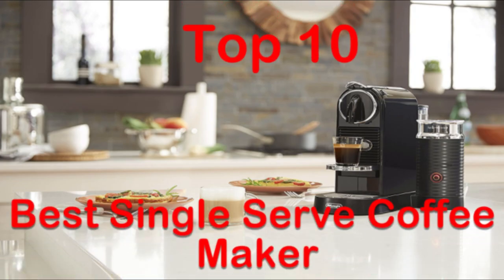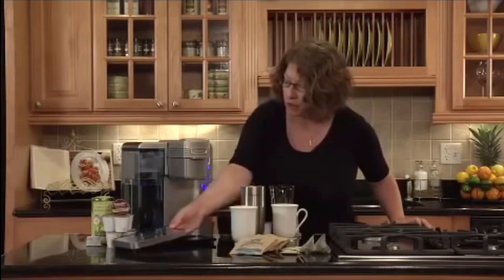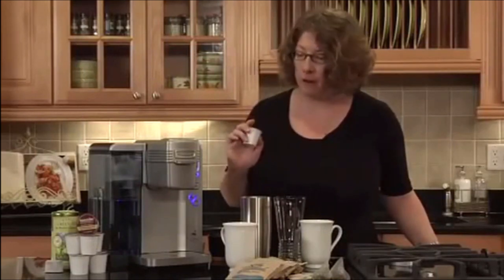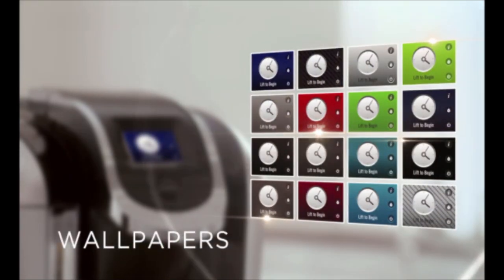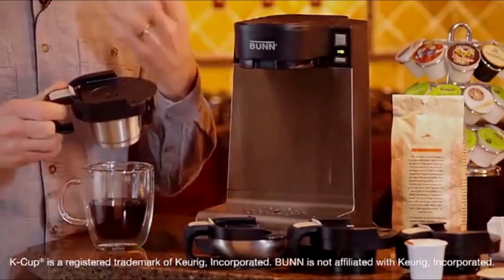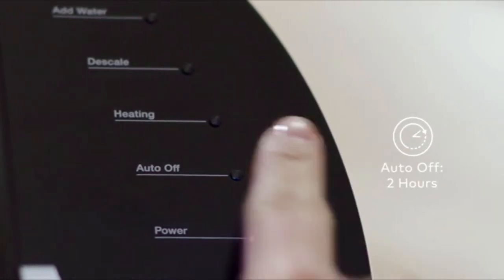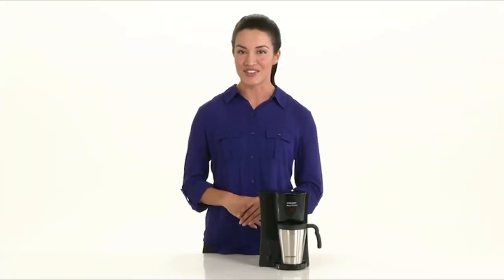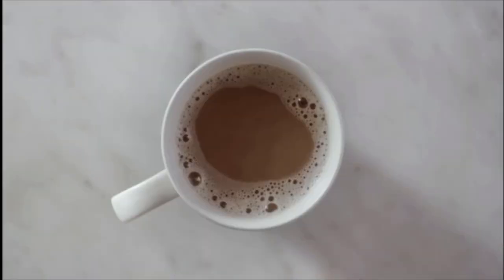Top 10 Best Single Serve Coffee Maker Reviews - Best Cheap Coffee Maker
When you decide to buy a best single serve coffee maker there are certain things you should consider. If you watch this review video you can find out the necessary things which can help you to choose the right product.

10:59
(1) Keurig K575 K-Cup Coffee Maker

10:12
(2) Nespresso CitiZ Machine by De'Longhi

09:22
(3) BLACK+DECKER Brew 'n Go Coffeemaker

08:12
(4) Keurig - K55 Coffee Maker

07:17
(5) Hamilton Beach 49981A Scoop Coffee Maker

06:08
(6) BUNN MCU Single Cup Coffee Brewer

05:16
(7) Mr. Coffee K-Cup Coffee Maker

04:57
(8) Cuisinart SS-10 Single-Serve Coffeemaker

04:15
(9) Keurig K475 K-Cup Pod Coffee Maker

00:20
(10) Cuisinart SS-700 Single Serve

(1) Keurig K575 Single Serve K-Cup Pod Coffee Maker is the best single serve coffee maker on our top10 list. Its 80oz water reservoir allows brewing 10+ cups more before having to refill. This best pod coffee maker has a strength control setting which allows you to brew a bolder cup using any K-Cup pod brew size. Also, five temperature settings help to set it at your desired temperature.

(2) Nespresso CitiZ & Milk Espresso Machine reaches its ideal temperature in just 25 seconds. This coffee maker has an automatic energy-saving function and the 19 bar high-performance pump which make barista style coffee every time.

(3) The BLACK+DECKER Brew ‘n Go Personal Coffeemaker is such a best single serve coffee machine which brews fast and no-hassle way to get your morning special coffee. It will turn off automatically after brewing

(4) The Classic Keurig K-Cup Coffee Maker brews multiple K-Cup pod sizes and uses 6ox brew size to provide the strongest brew. It has 48 oz water reservoir to brew 6+ cups and will shut off automatically after being idle for 2 minutes.

(5) Precisely you can get 8 oz. cup of coffee in less than 90 seconds from the Hamilton Beach 49981A Single Serve Scoop Coffee Maker Brews an. The special features of this best coffee maker is allowing for various coffee grind types

(6) BUNN MCU Single Cup Coffee Brewer brew K-cups, ground coffee, soft coffee, tea pods, tea bags and loose tea. This best coffee machine built to the North American Electrical standards.

(7) Mr. Coffee K-Cup Coffee Maker produces up to 10 oz of favorite ground coffee or K-cup packs. Its removable, washable drip tray keeps brew space neat and tidy.

(8) You can choose the serving sizes 4, 6, 8, 10 or 12 oz from the Cuisinart SS-10 Premium Single-Serve Coffeemaker. Also, you can choose the ideal temperature to provide you special quality coffee, tea, soup, or cocoa. This best home coffee maker is K-cup compatible and accommodates travel mugs with 72 oz water reservoir.

(9) Keurig K475 Single Serve K-Cup Pod Coffee Maker has a large 70 ox water reservoir which provides you to brew 8+ cups means saving your time and simplify your morning task.

(10) Cuisinart SS-700 Single Serve Brewer is featuring 80 oz removable water reservoir, 5 cup sizes, iced beverage setting, removable drip tray, the digital clock on fully programmable blue backlit LCD, auto on/off, and temperature adjust facility.